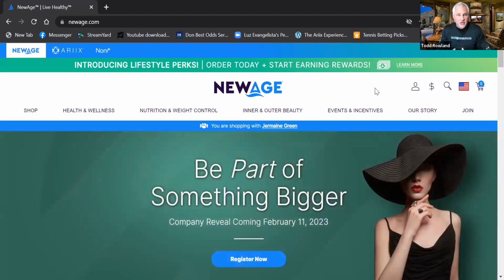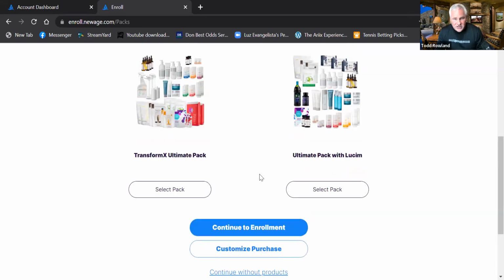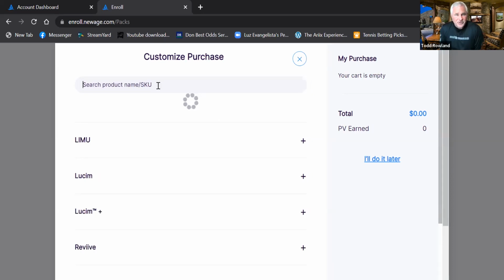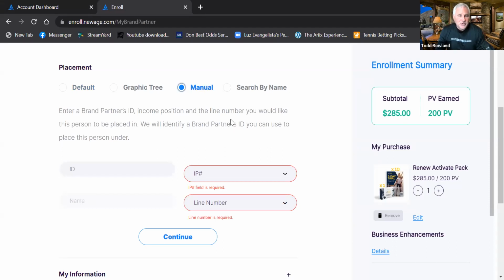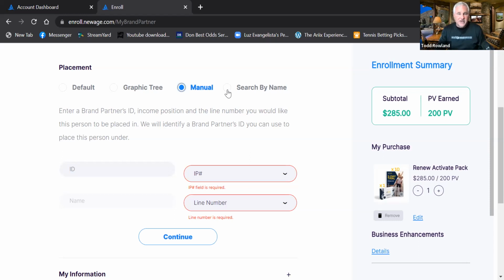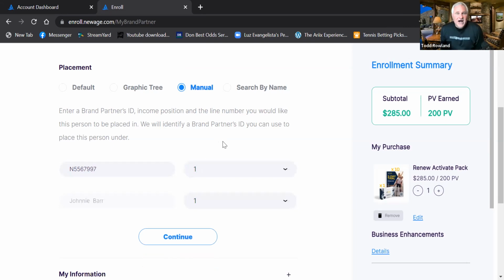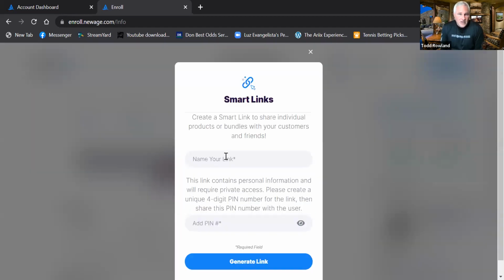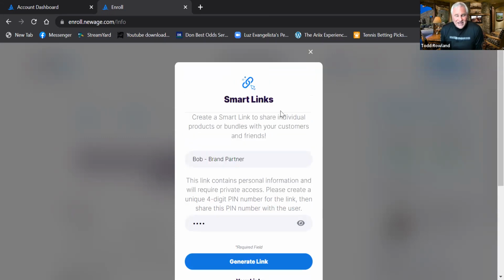Feb 2023 Brand Partner Smartlink Training